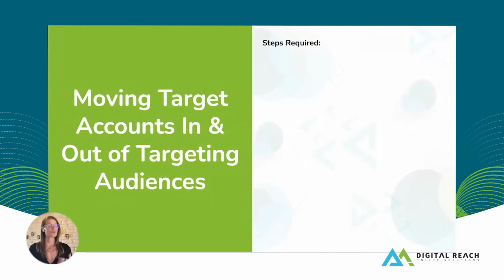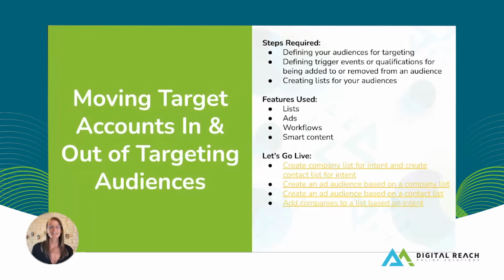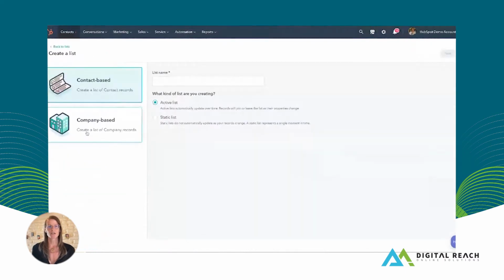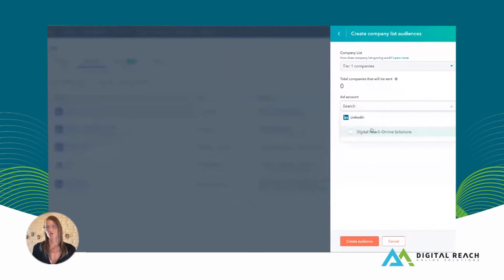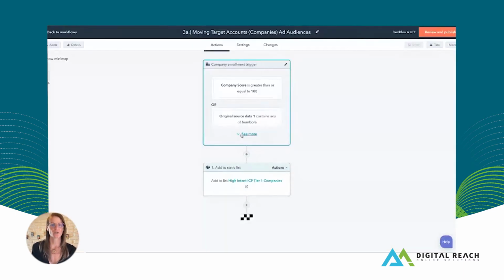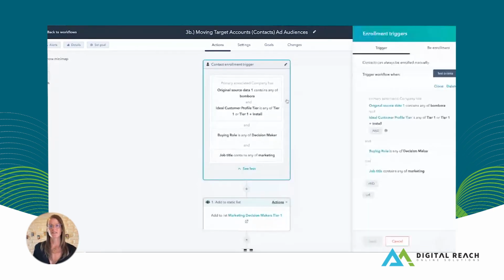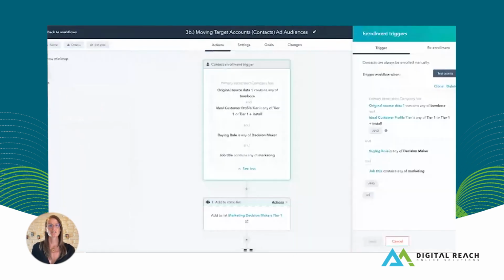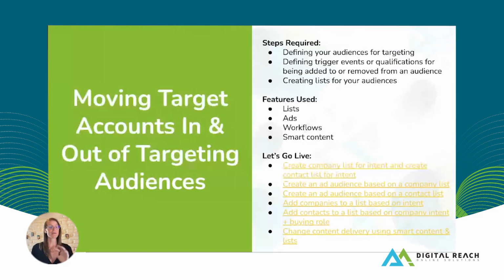Moving Target Accounts In & Out of Targeting Audiences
HubSpot's ability to easily shift your target audience based on criterion far beyond user behavior is unmatched. With simple ABM automations, let the CRM work its magic and shift your targeting based on what actions a lead performs, the specific ICP tier of a user, or even whether they've progressed to a certain deal stage.

Join Mandy in this quick HubSpot tutorial as she shows you the easy way to move target accounts in and out of targeting audiences using HubSpot lists.

Want more bite-sized ABM campaign tutorials?🍫 Digital Reach is a HubSpot Diamond Solutions Partner 💎 that has what you need (and more!)